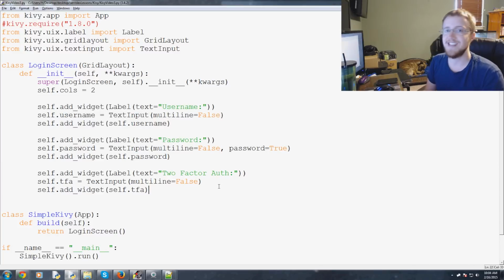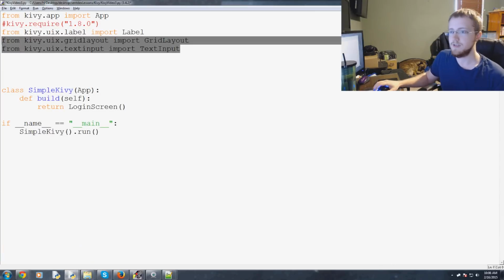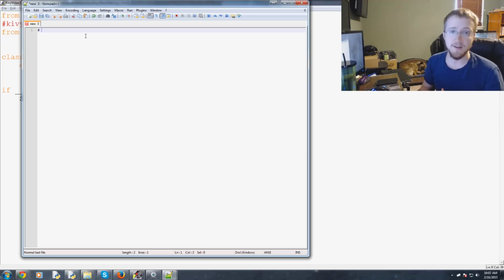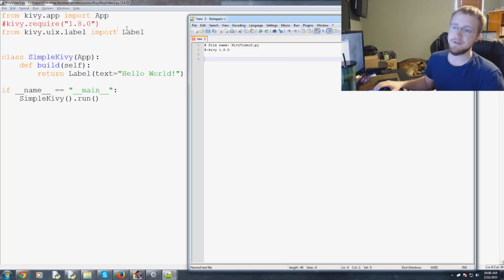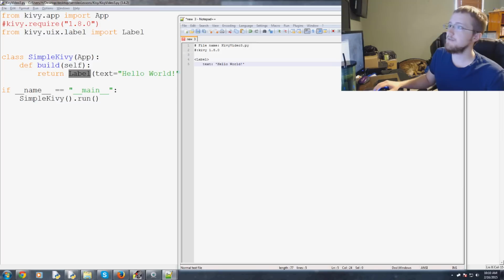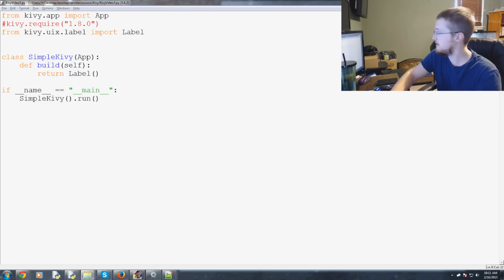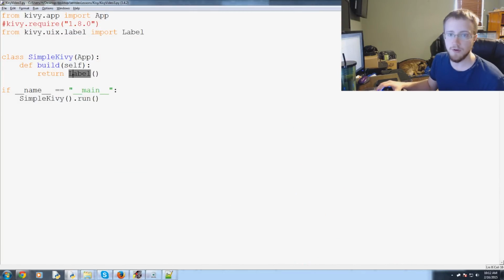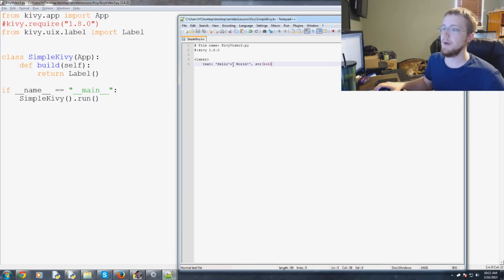Kivy with Python tutorial Part 3 - The Kivy .kv Language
In this Kivy application development tutorial, we cover the Kivy (.kv) language. The idea of the .kv files is to separate your presentation from your logic.